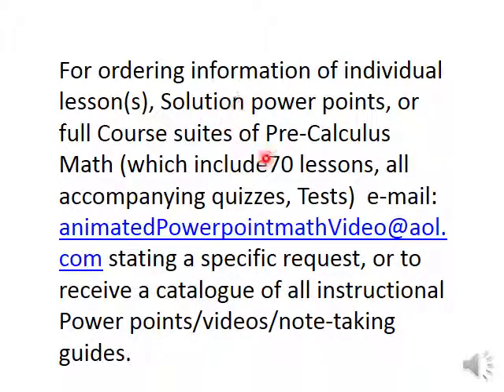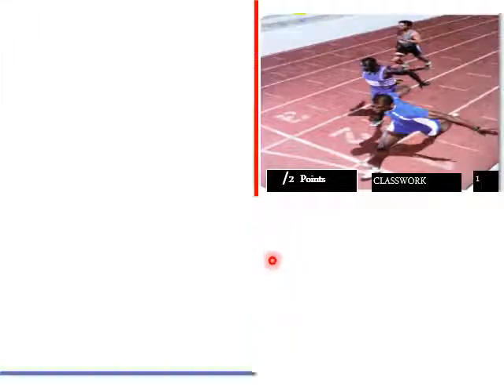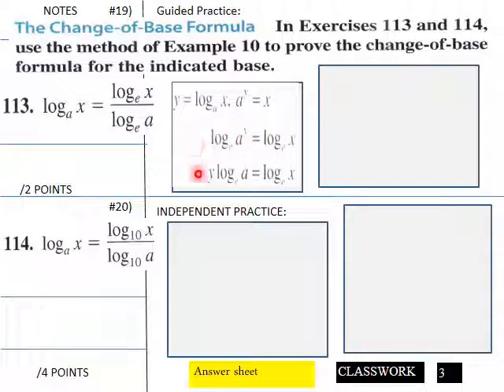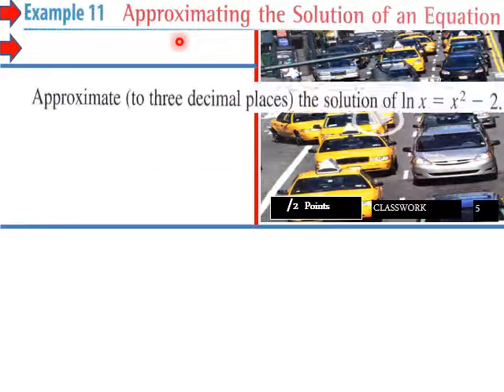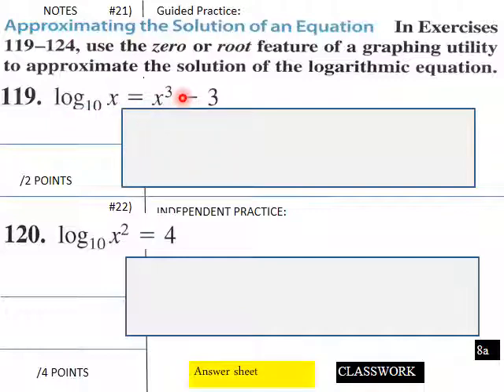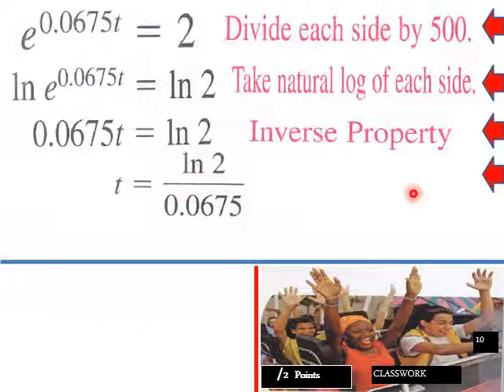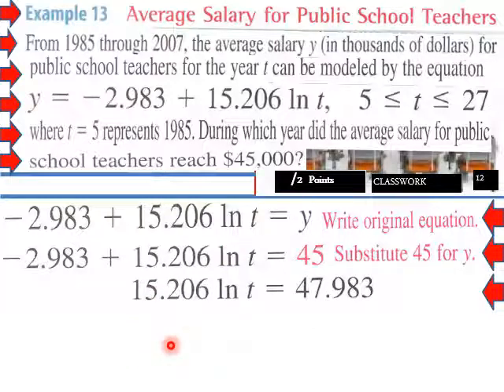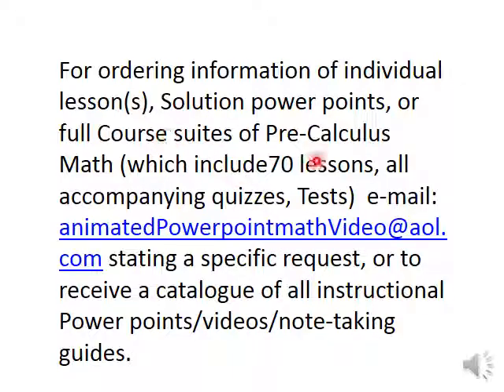3 4 Solving Exponential Log Equations P Calc CW L V Pt 3